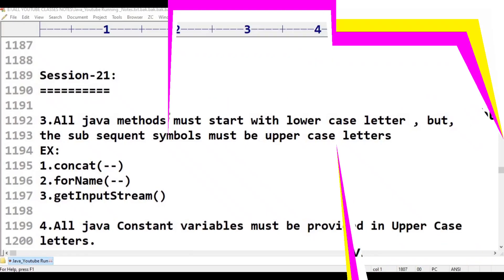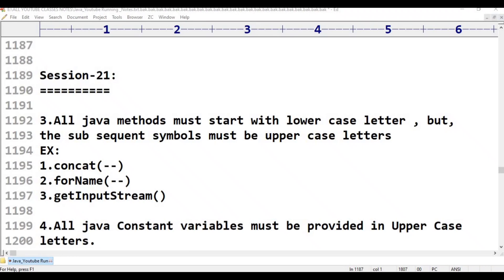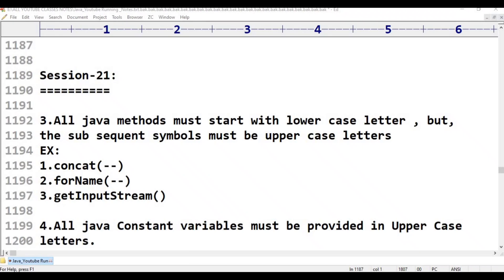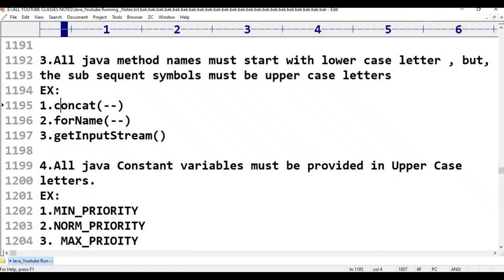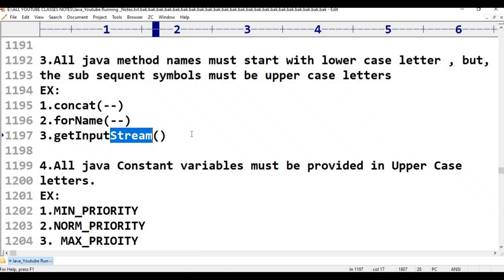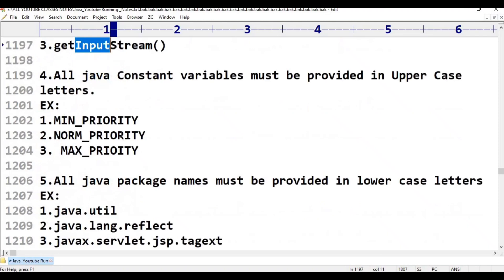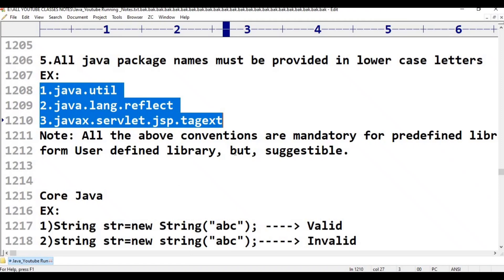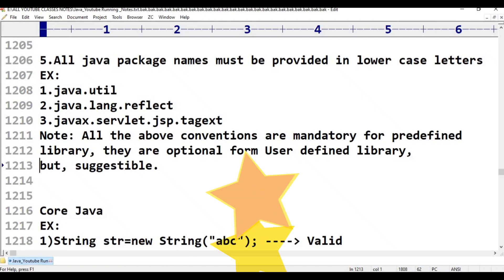Java||class -21||JAVA Naming Conventions Part-2||Java Tutorial for Beginners - in Telugu and English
etc..